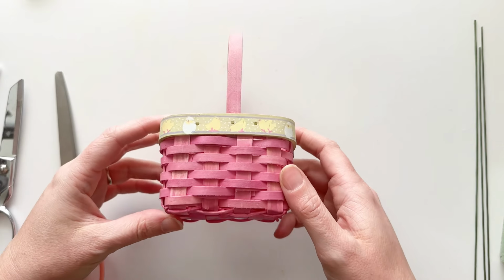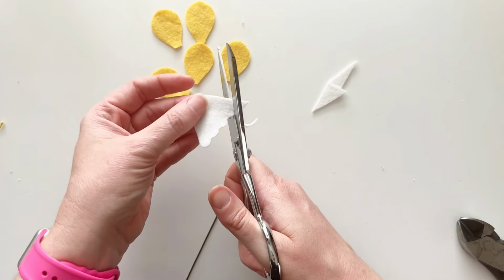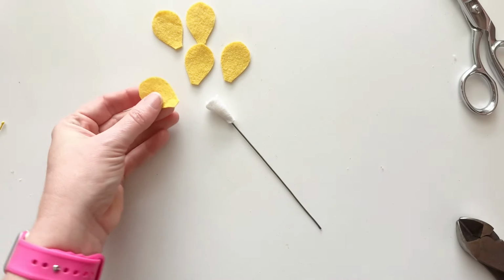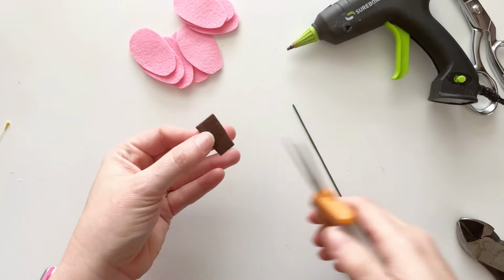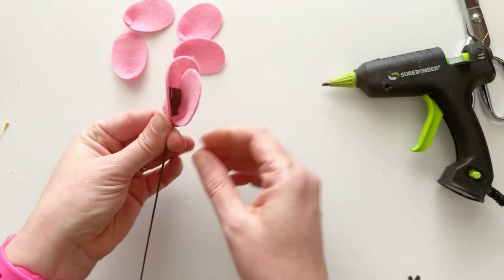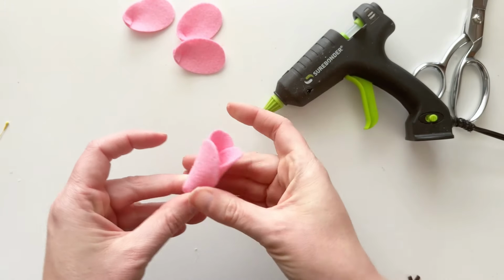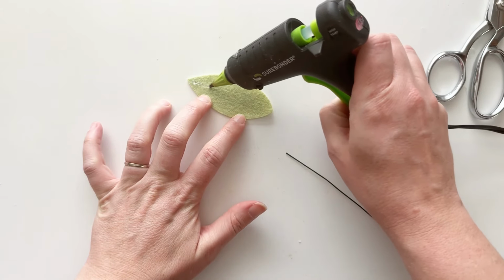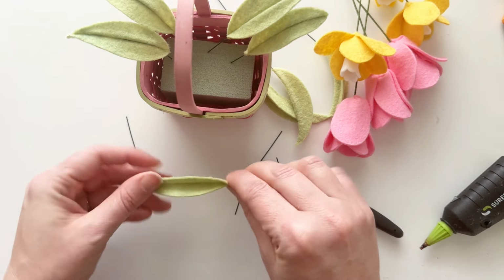Mini Easter Basket Felt Flower Arrangement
Let's make some felt daffodils and tulips for a little easter basket!

I base my felt flower designs on numbered and lettered shapes, which offer a wide variety of options. I organize them by size, making it easy for you to reference specific designs. You can find all of these shapes on my website, and they're also included in my monthly membership, Resa’s Felt Flower Design Hub.

Detail tip hot glue gun
Mini hot glue sticks
Detail scissors
Spring loaded scissors
Fabric scissors
Freezer paper
Floral wire for bouquet stems
Pan pastel
Eyeshadow for shading
Shading brush
Mini heat press
Mini hair straightener
Clover mini iron II
Grapevine wire
BIC Permenant Markers